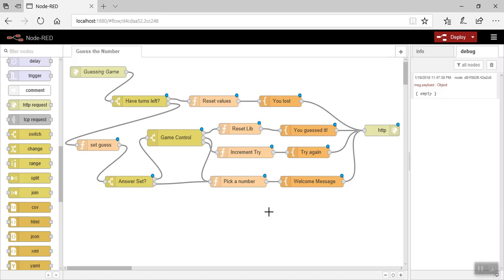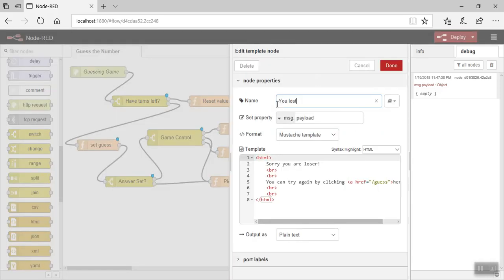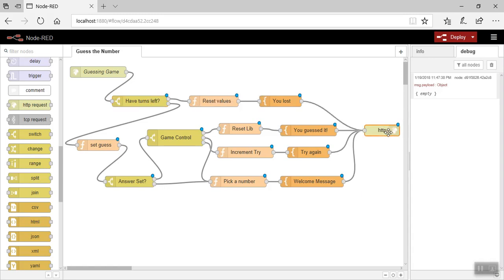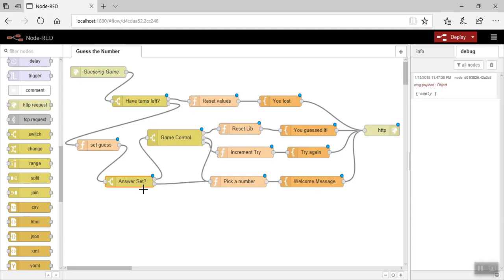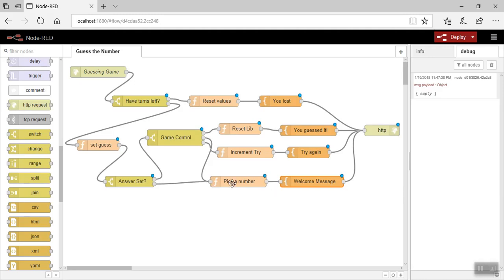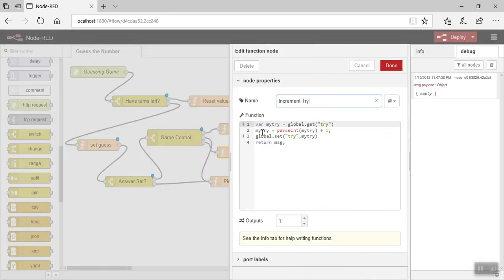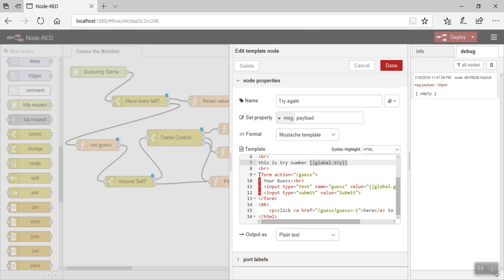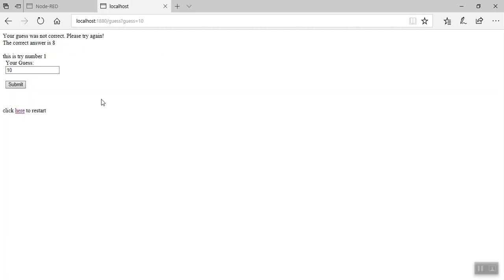NODE RED Guess the number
An Example of a simple game for a web browser.